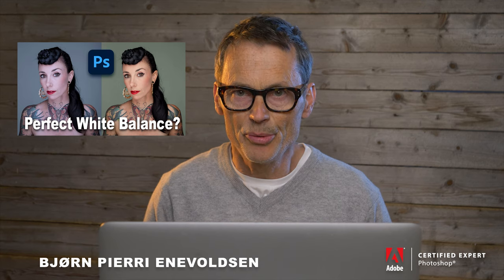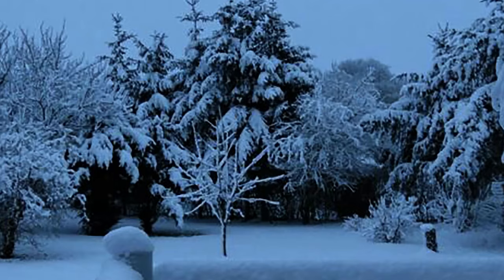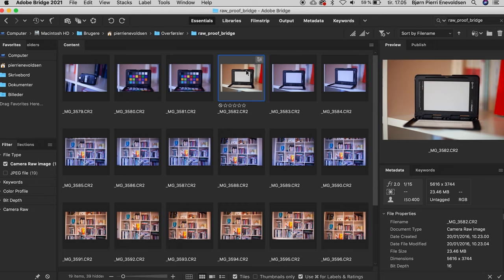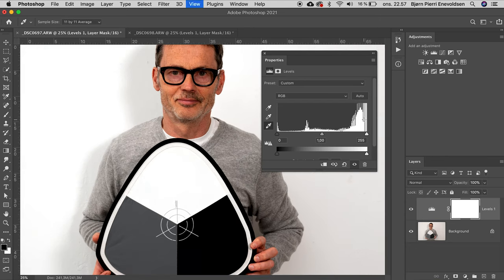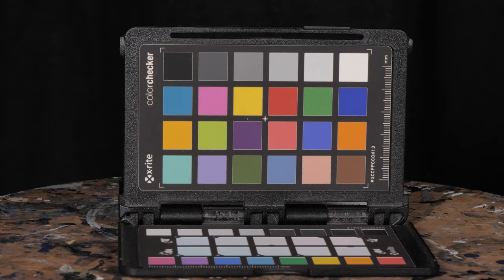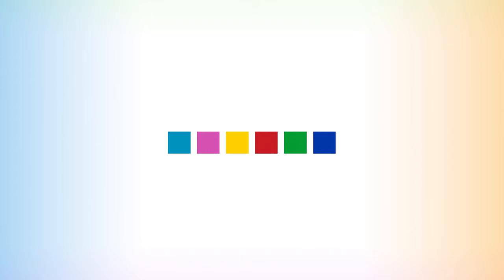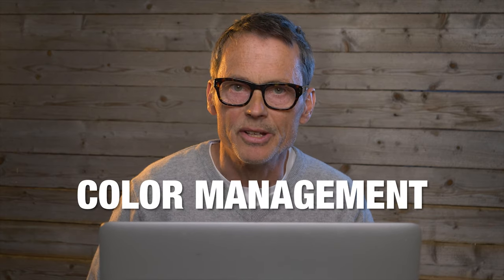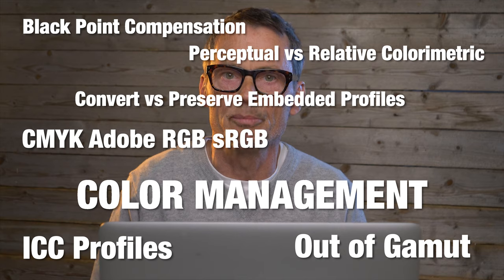How to use White Balance Tools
In this Tutorial I explain how to use five different white balance tools, and how we use them in combination with Photoshop and Bridge, for perfect colors every time.
00:00 intro
00:22 Kodak 18% Grey Card
01:08 Matrix Metering Problems
02:17 Histogram
03:01 Workflow Greycard
04:14 Lastolite Xpo Balance
06:23 Expo Disc and Workflow
07:28 X-Rite Color Checker
08:30 Color Correct Individual Colors
08:55 Camera Specific Profiles
09:52 X Rite Color Checker Workflow
11:05 Camera Specific Profiles Workflow
12:34 Color Management

White Balance part 1:
"Perfect White Balance in Photoshop"

The Painting on the easel is made by the fabulous artist, Konrad Ross  "Hotel" 2001